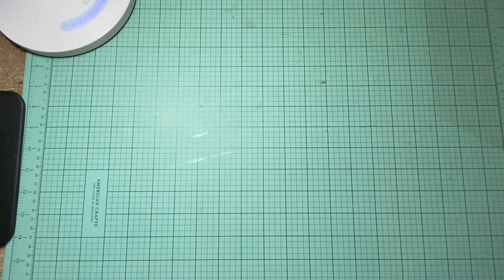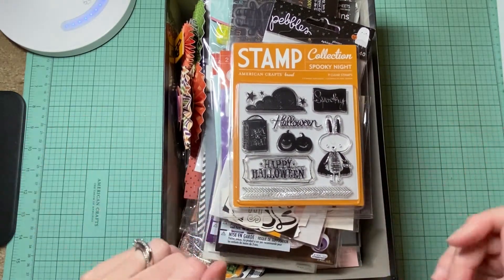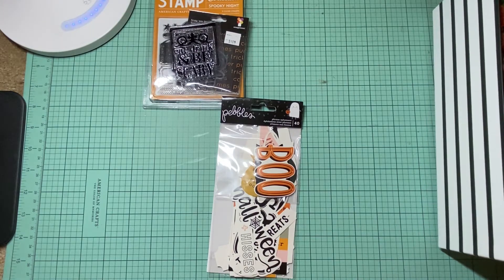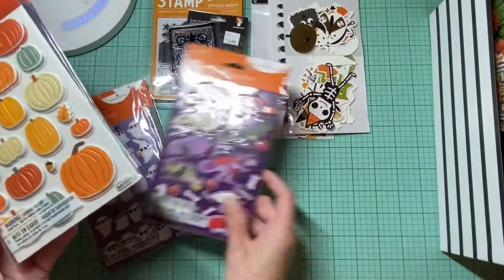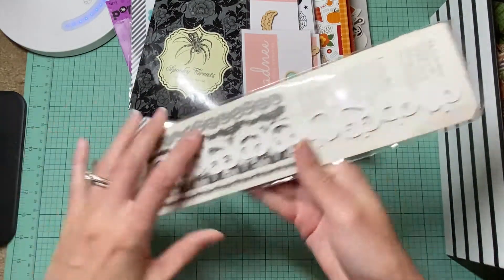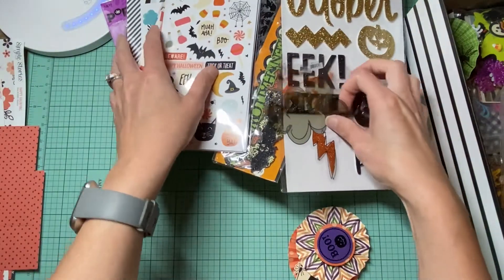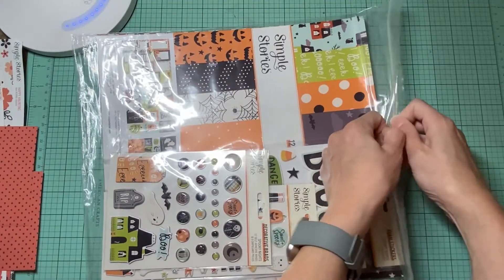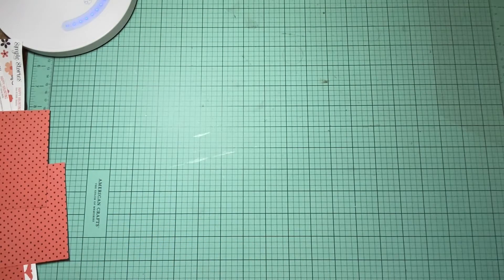My Halloween & Fall crafty Stash